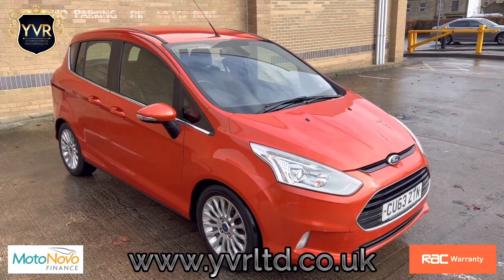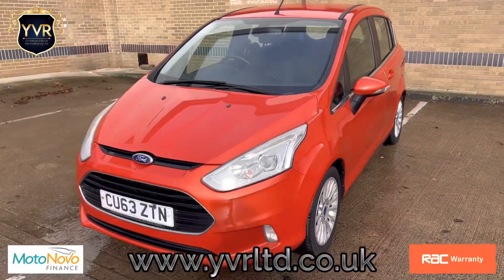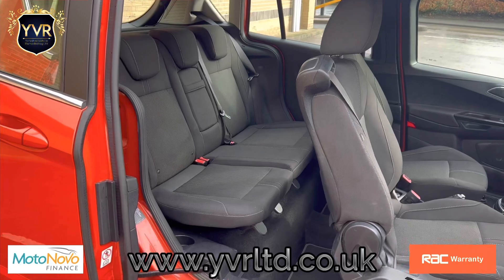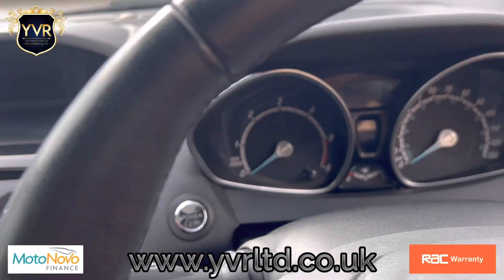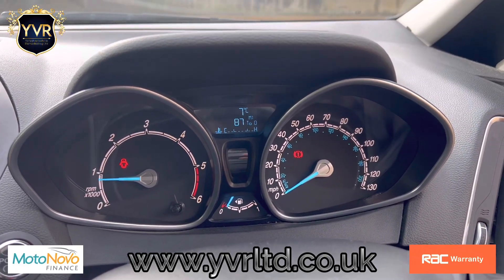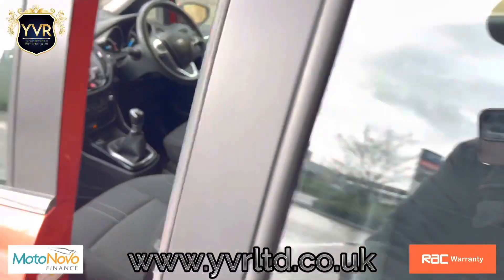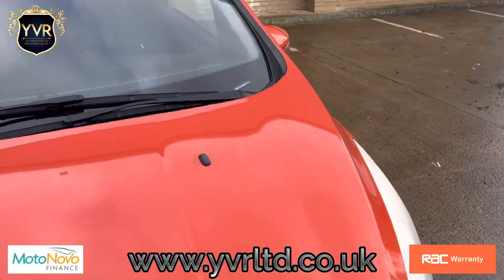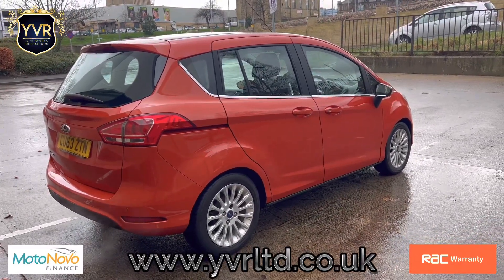2013 (63) Ford B-Max 1.6 Titanium